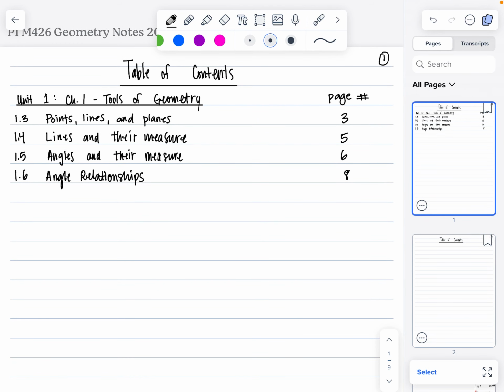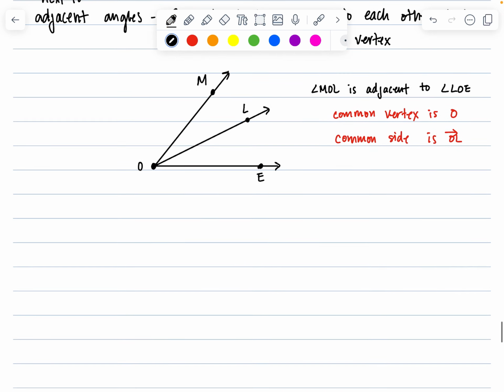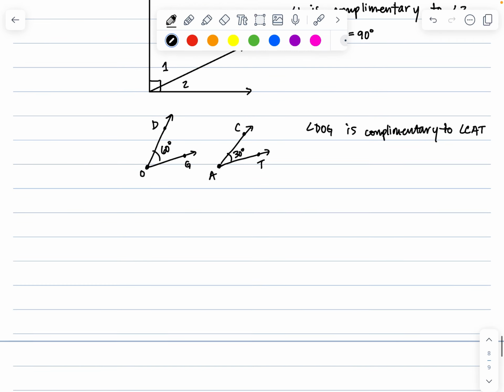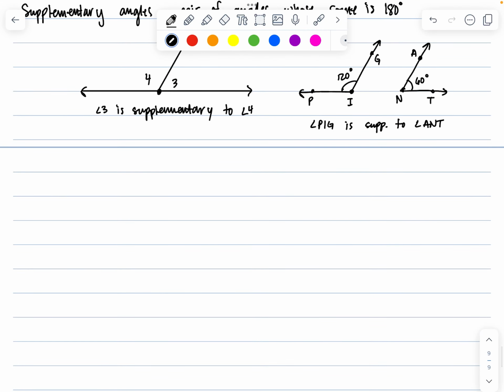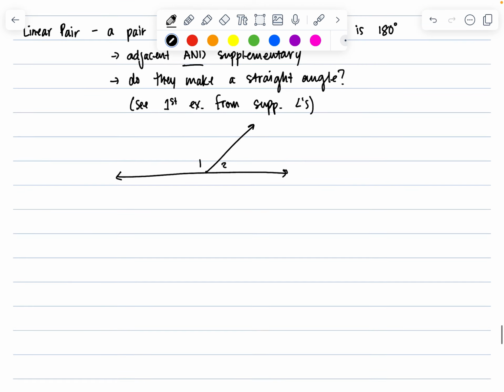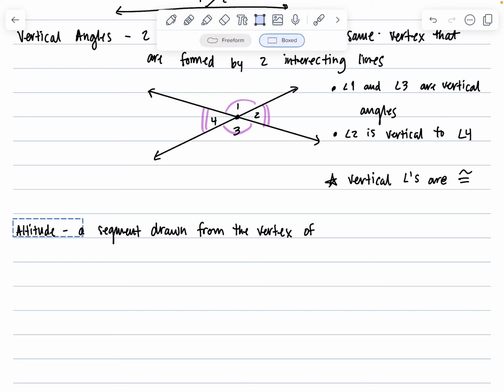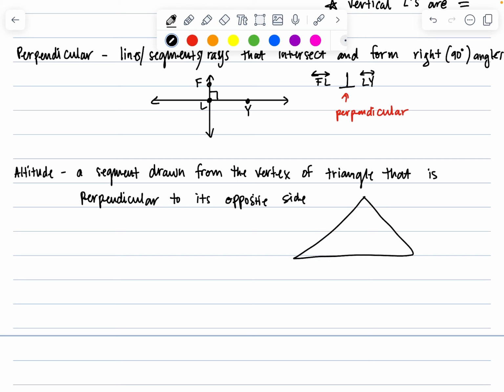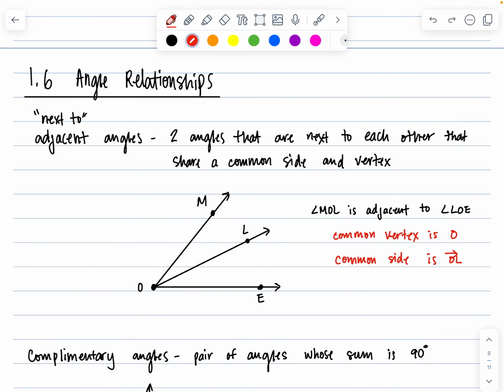1.6 Angle Relationships